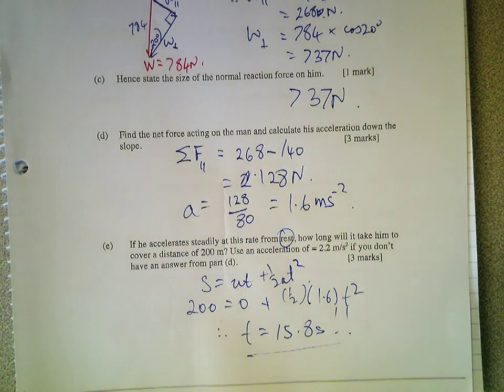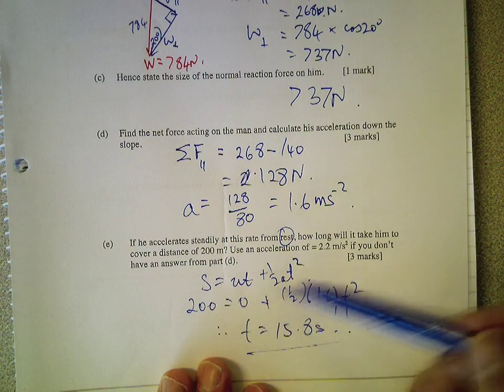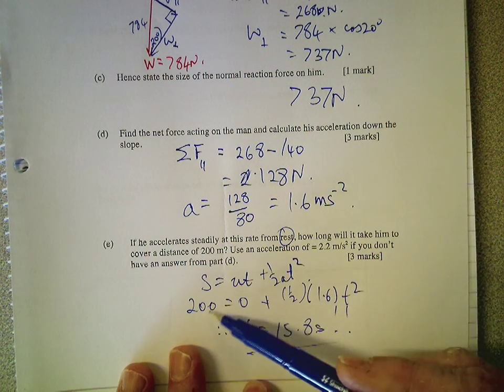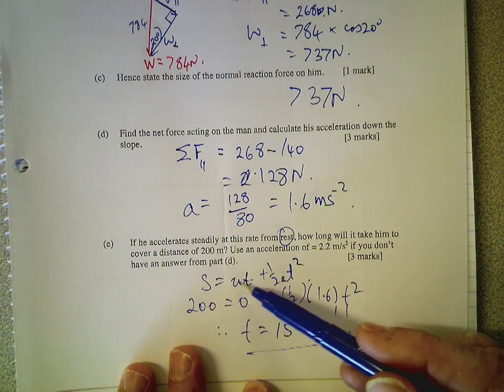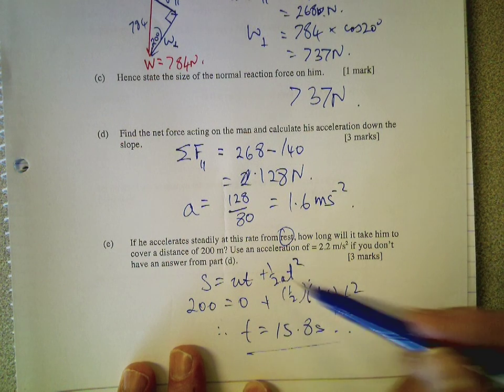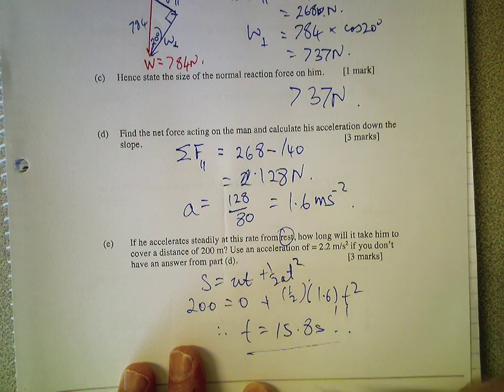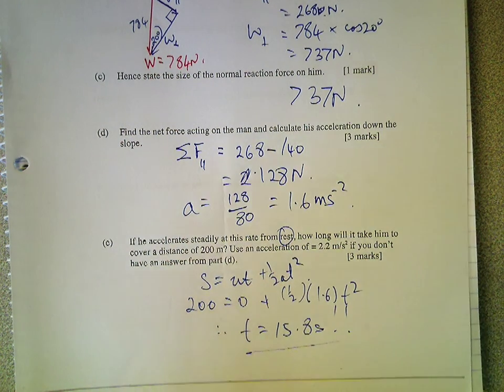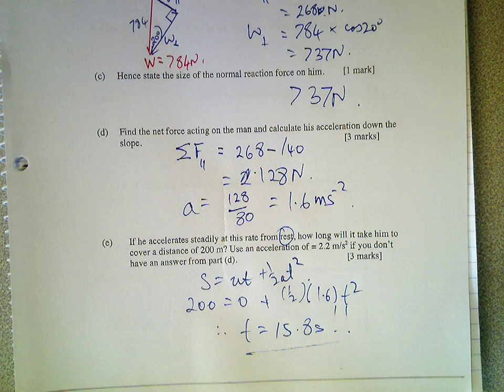Question 6 Converted